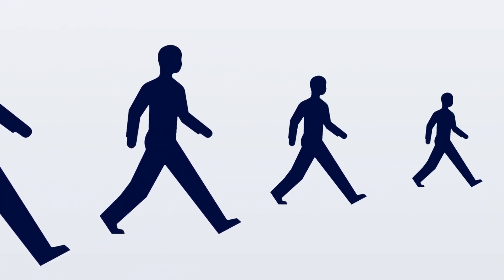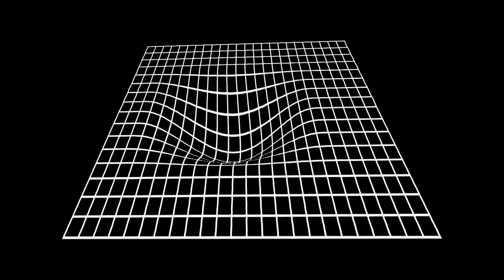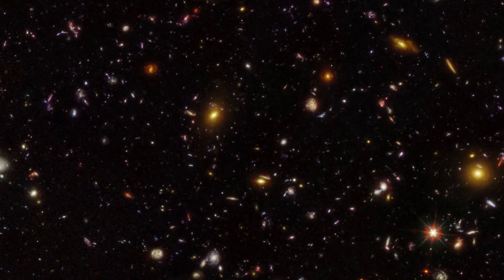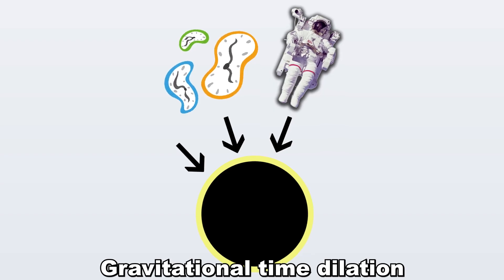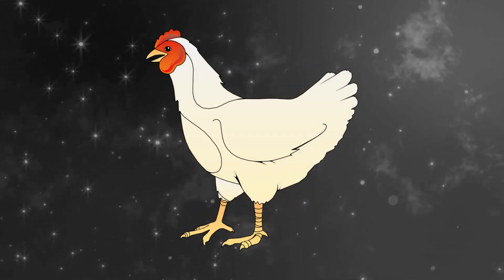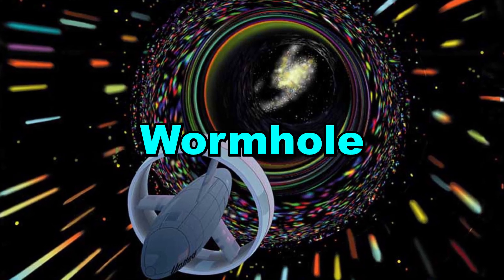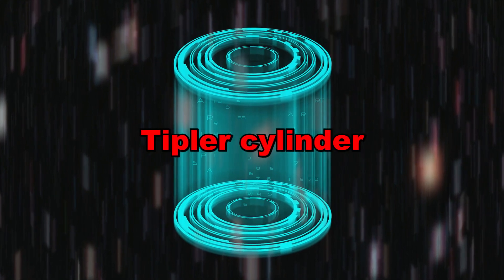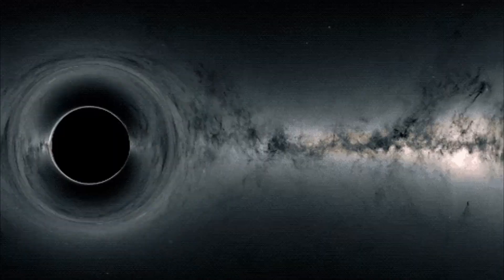Every Possible Time Travel Method (According to Physics)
which time period would like to travel to?